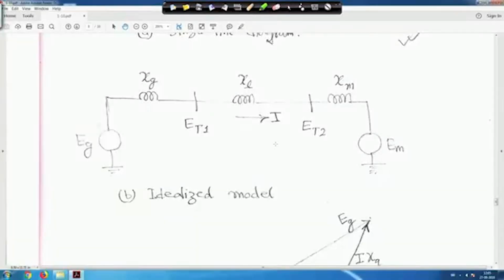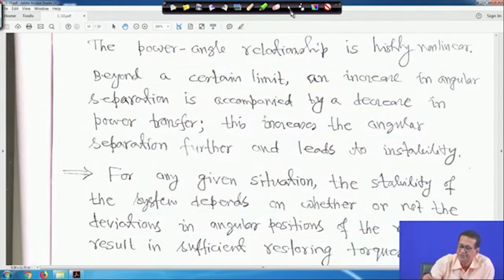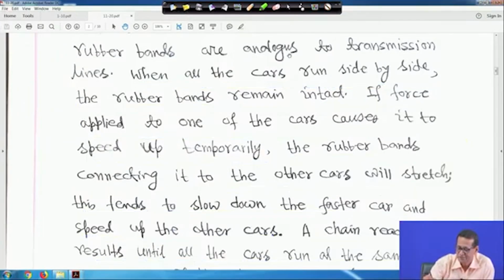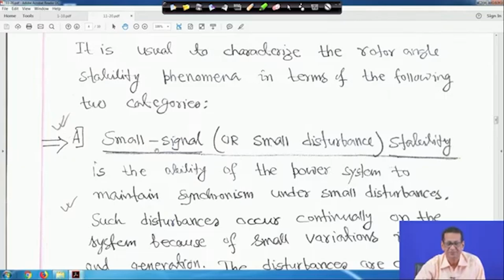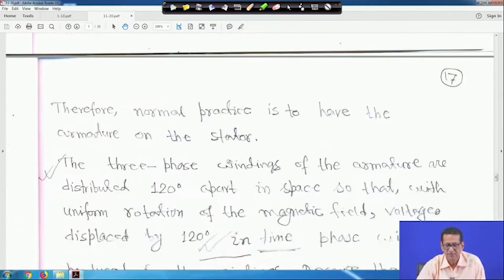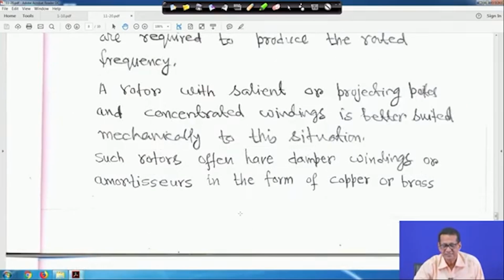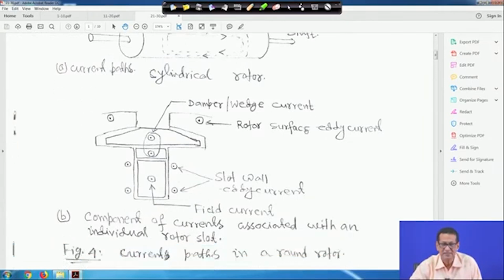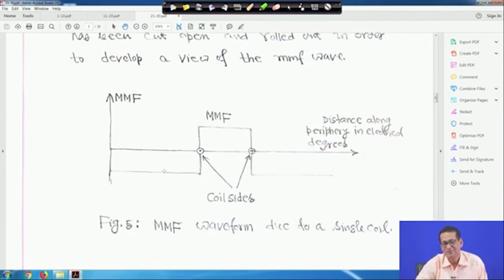Power System stability (Contd.)